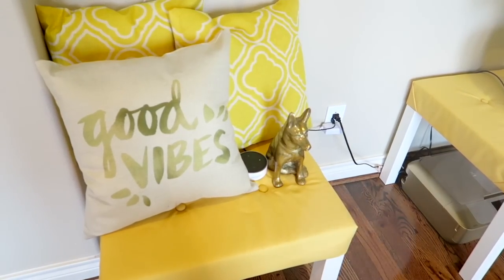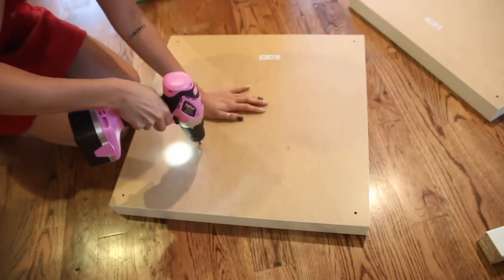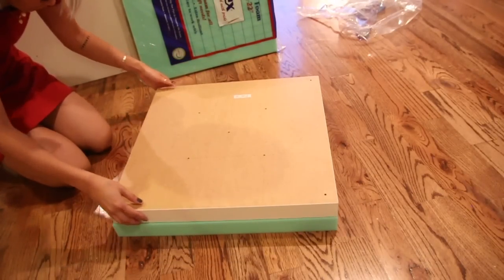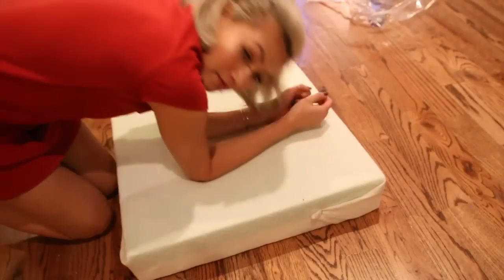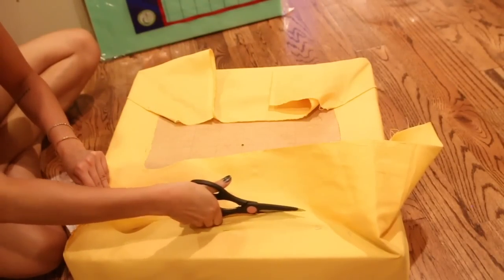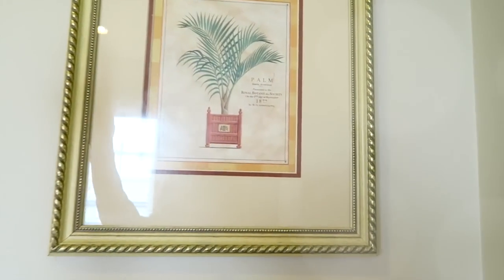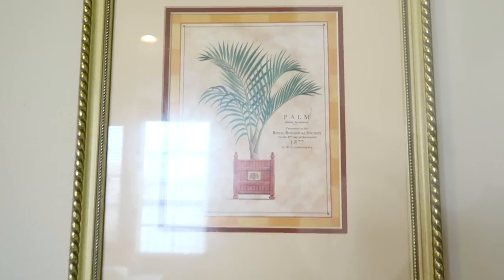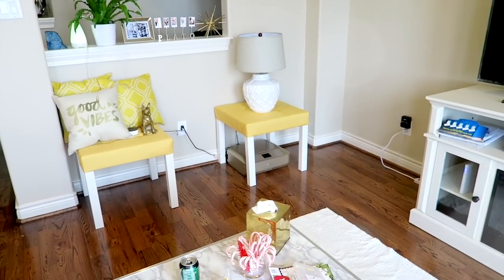DIY: $10 Ottomans (Ikea Lack Table Hack)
Hey Sloabie!
Welcome back to another home decor DIY! I am obsessed with making pretty things for my home, because a happy home leads to a happy mind. Also, DIY is what gets me out of my funk and spending money on expensive furniture puts in me a funk so deep it's pretty tragic! Anyways, happy new year! You know what this means? I truly believe that you should start the new year with something new. Go ahead and treat yourself to a new top, or a new DIY. It's a good optimistic way to fill up your happy cup. Don't have the budget? Definitely try out some of my DIYs to save money look chic and live chic. Also!!! Keep things minimal. if it doesn't make you happy, ditch it!!!

Stuff in my house:
Viva Aromatherapy diffuser
Lavender Oil
Lemon Oil (my favorite!!)
Essential Oil Sample
Pillows (wait for sales!!)
Canon Pixma Printer (love this thing!)
Amazon Echo Dot
TP-Link Smart Switch

Materials:
Yellow Cotton Twill
Lack Tables from Ikea for $7.00
Upholstery button kit
Upholstery Needle
Staple Gun
Pink Power Drill